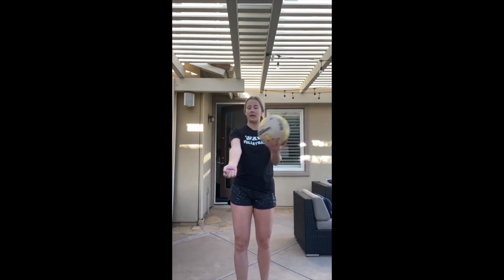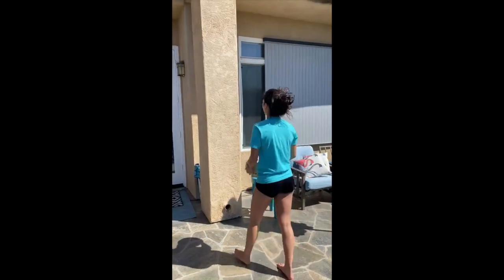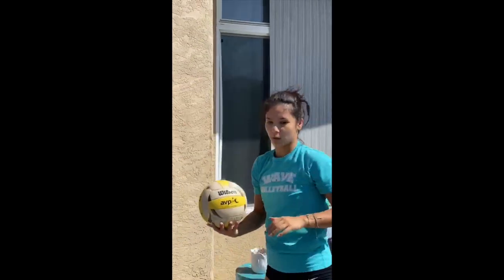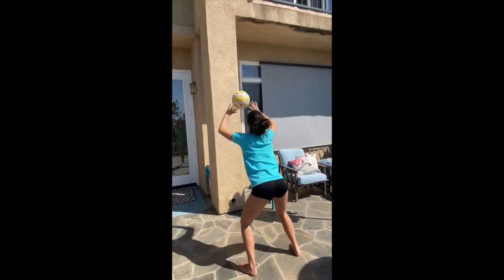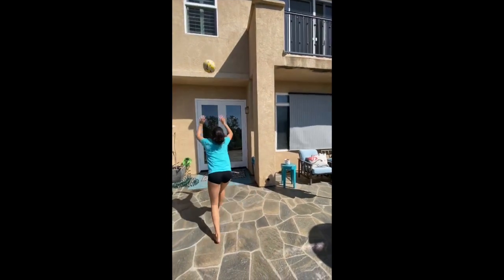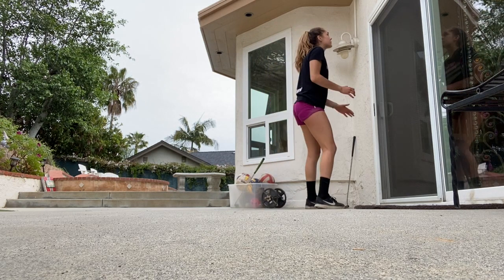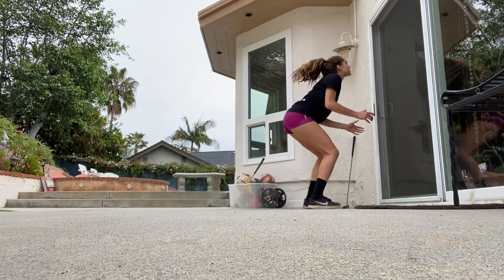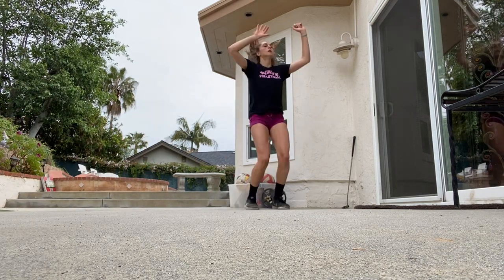12U Drills for Home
Members of 18 Kevin show some drills you can do at home!